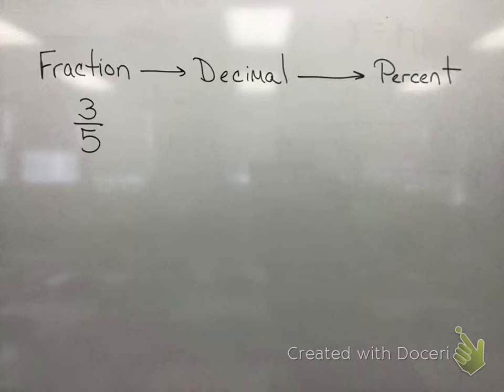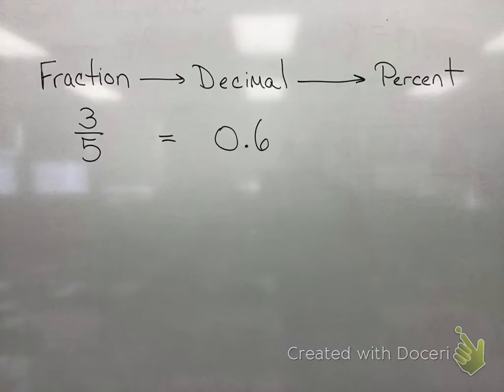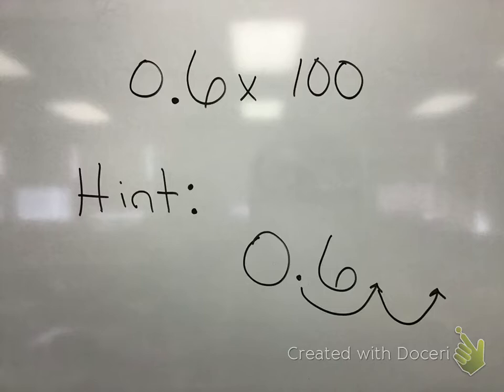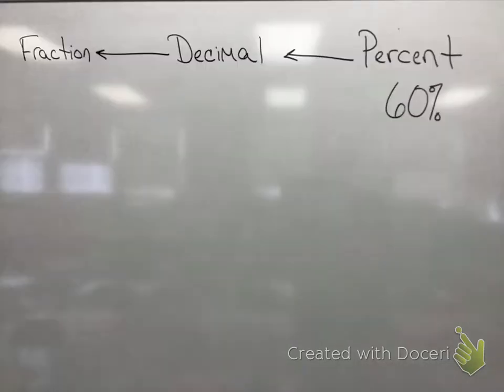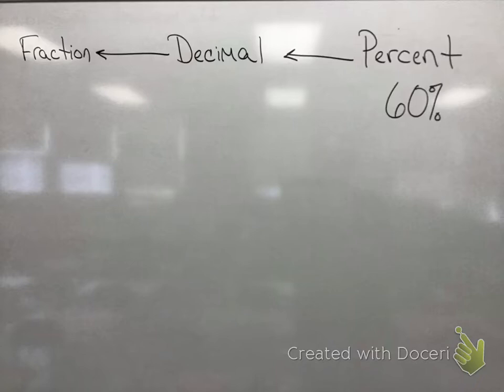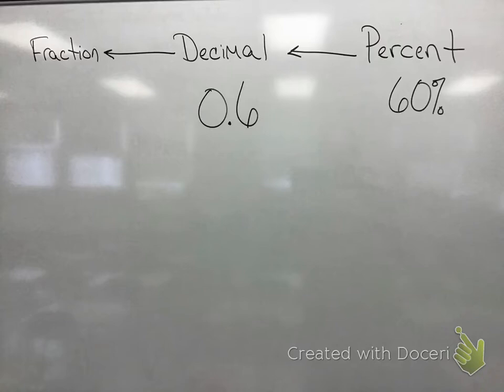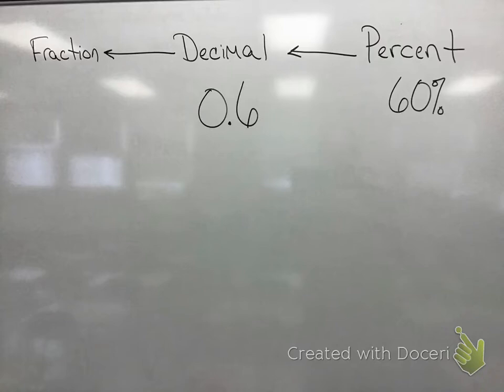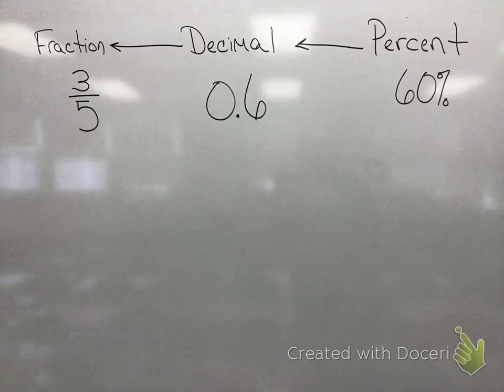Converting Fractions, Decimals, and Percents wms